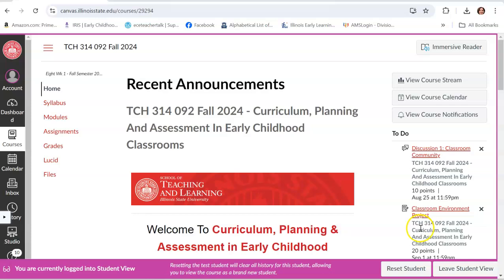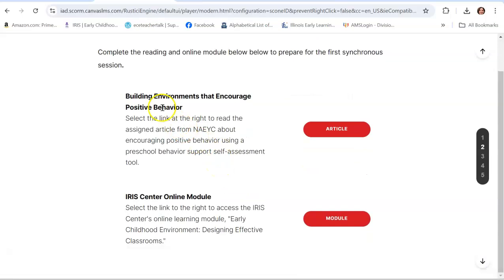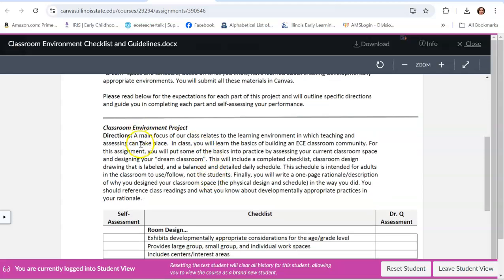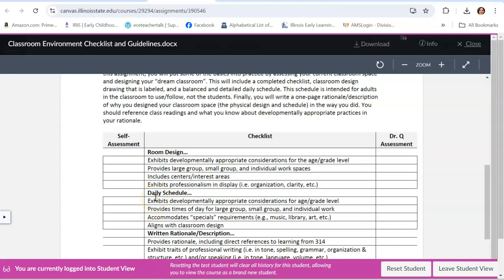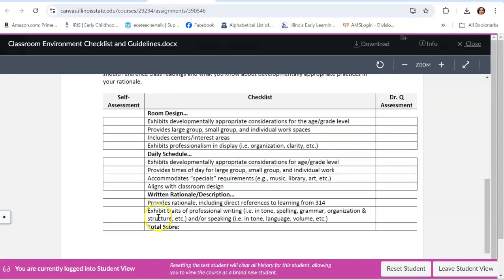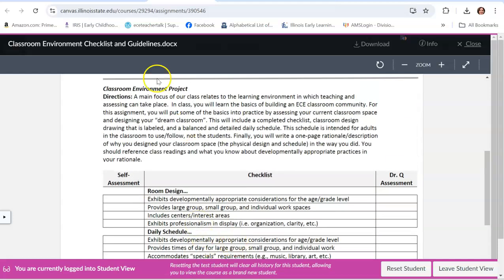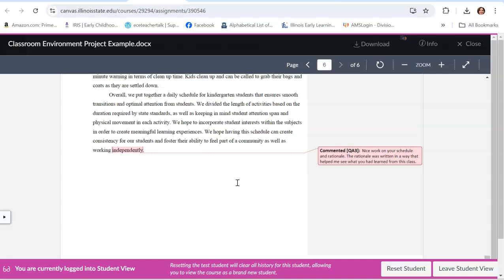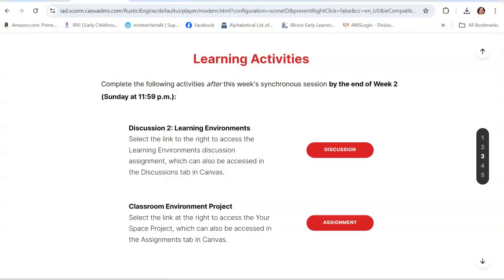Dr. Q Channel